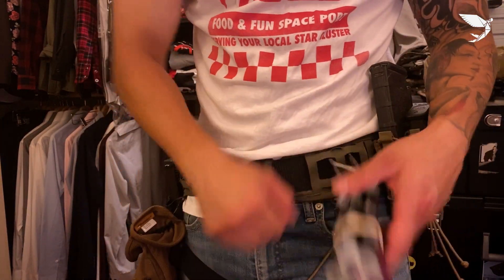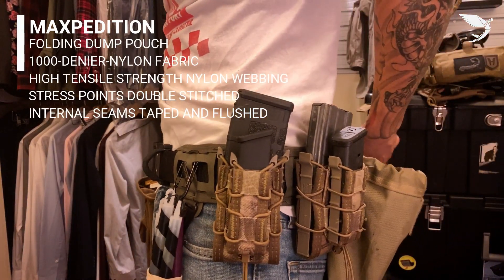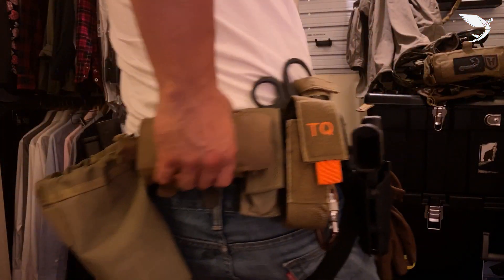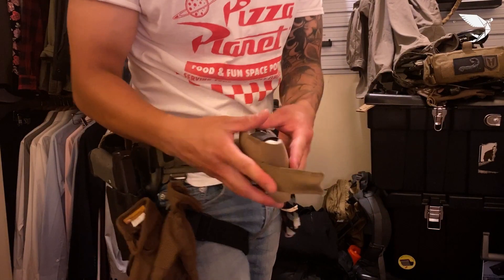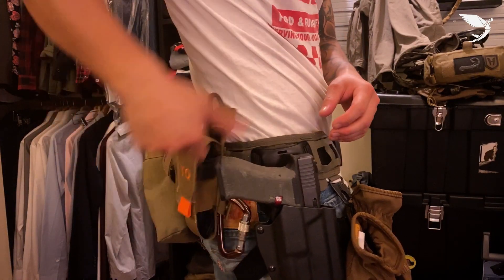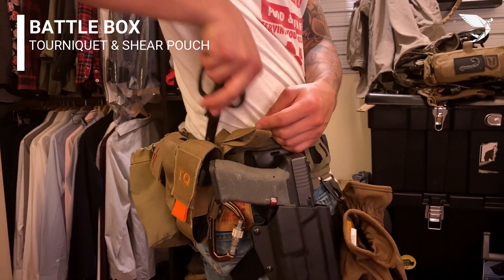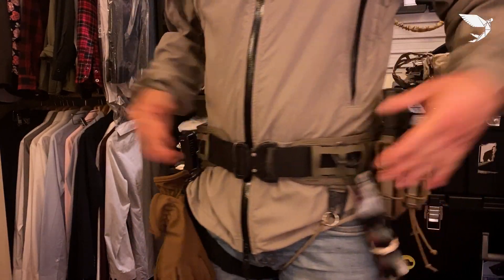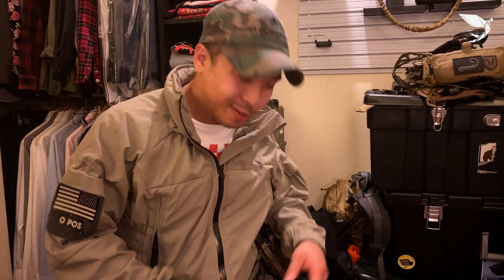WARBELT T-REX ORION BELT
Current set up of my WARBELT

QUARANTINE GOT ME LOOKING CHUNKY!

Cobra Belt